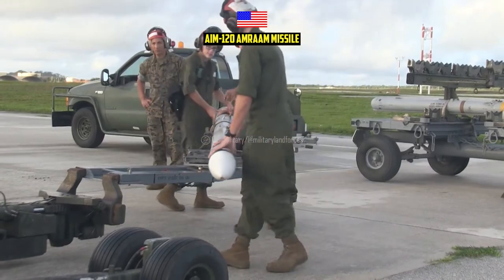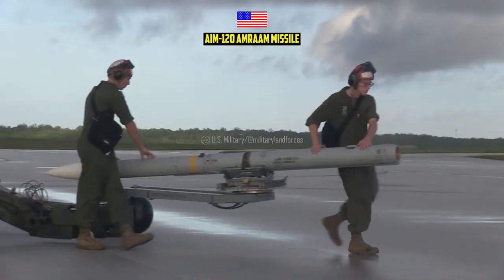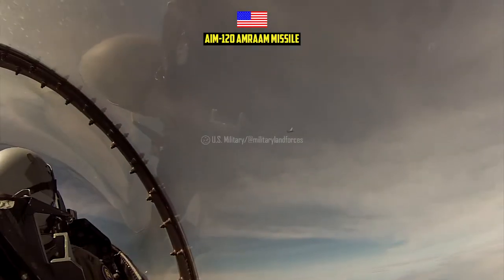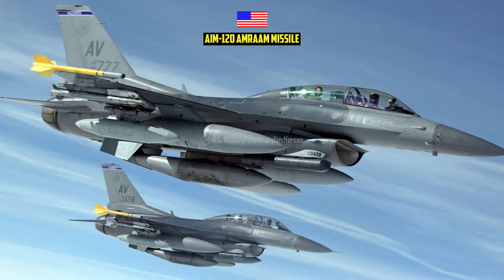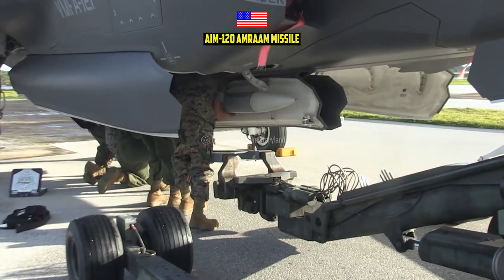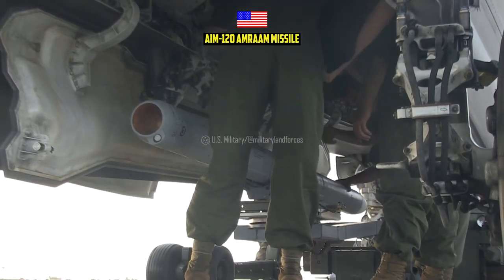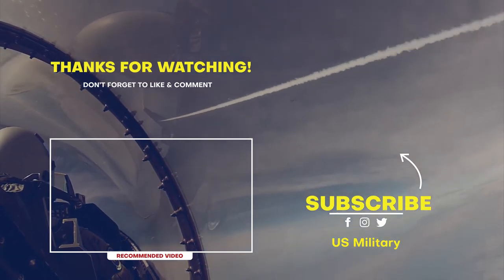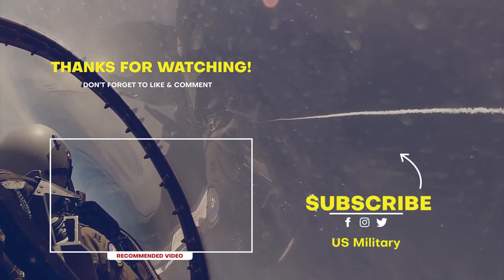Just How Advanced is AIM-120 AMRAAM Missile Like Drones That Fire Their Own Air-To-Air Missiles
Medium-range, active radar homing air-to-air missile

The massive Thanks to everyone for watching and all of your support!